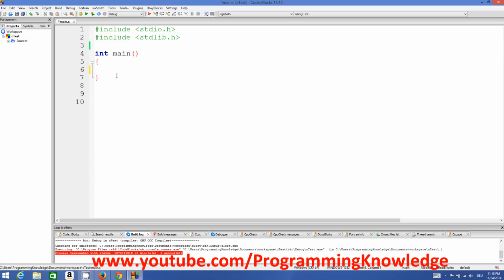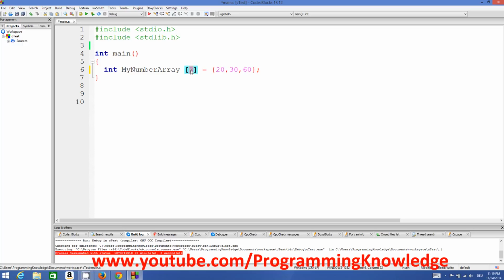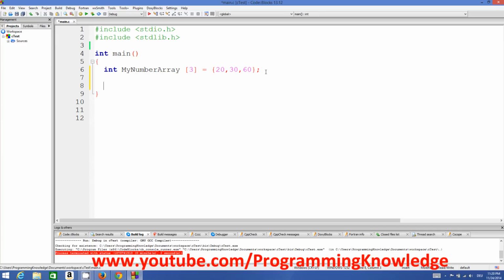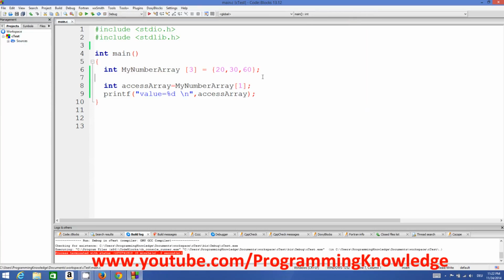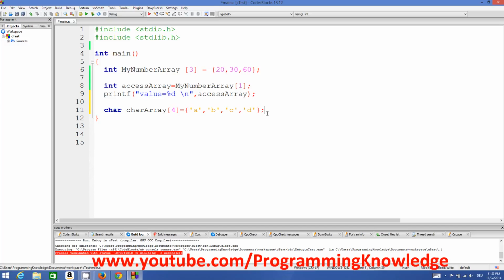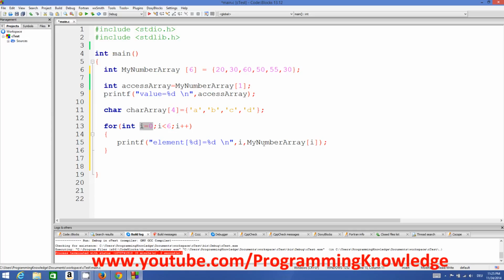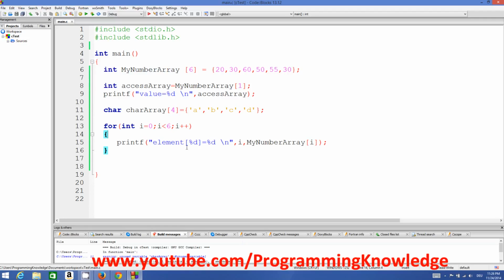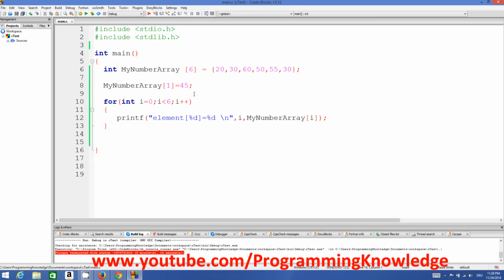C Programming for Beginners 18 Arrays in C